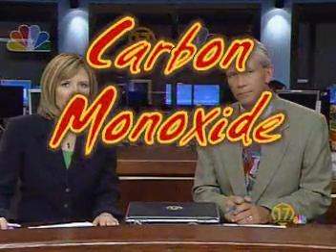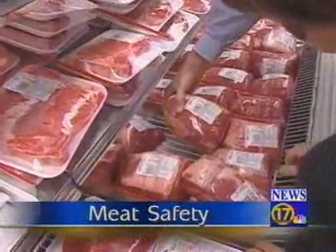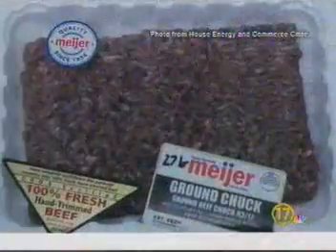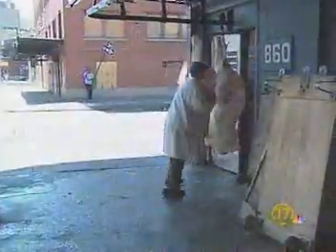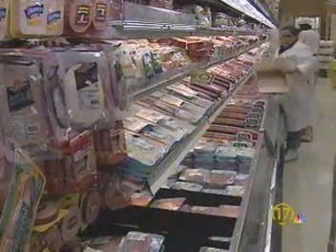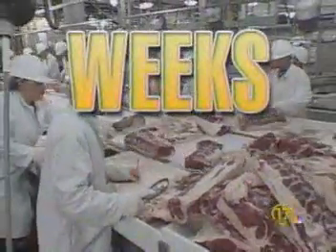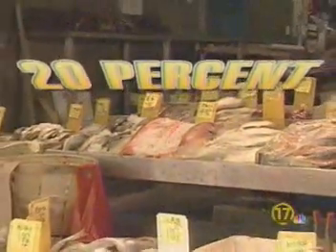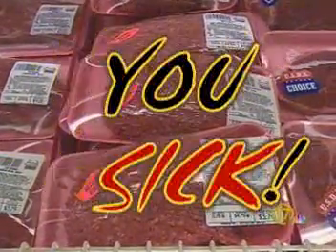U.S. MEAT TREATED with CARBON MONOXIDE to make it LOOK FRESH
70% of ALL Beef and Chicken has been treated with Carbon Monoxide Gas. It can make bad meat look good. How many people have become poisoned by this chemically altered meat that we are eating and feeding our children? Our Government works on behalf of big business NOT for The People Of America!